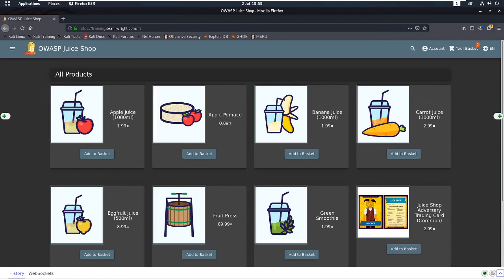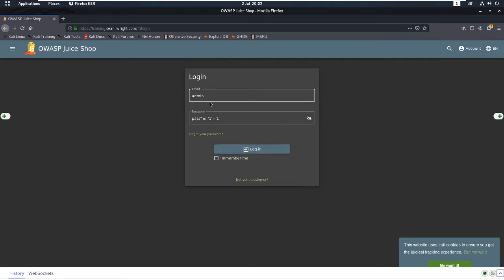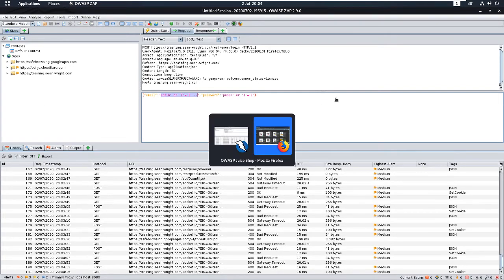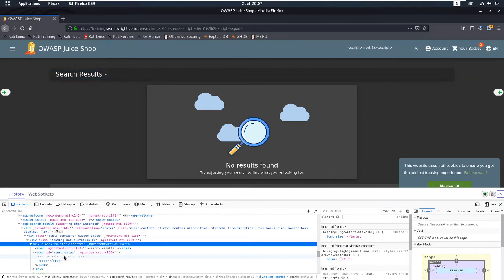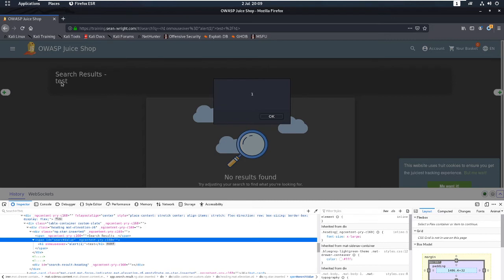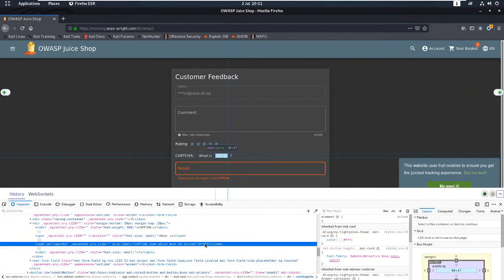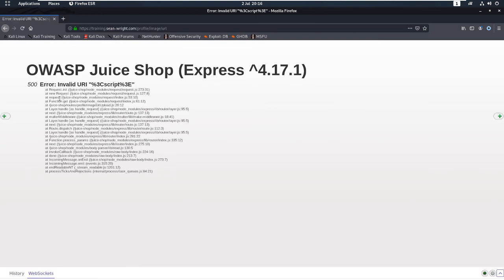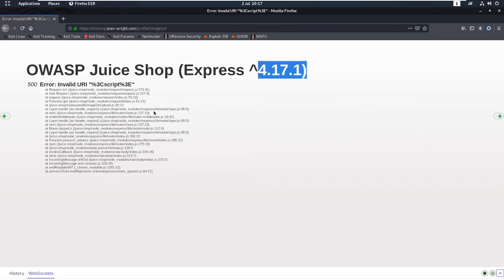Hack the Planet - Juice Shop Edition (Session 2)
The second (brief) installment of trying to hack (aka pen test) a local instance of OWASP Juice Shop. Talking through how to approach it, some of the tools to use and some of the things to look out for and report on in a pen test report.